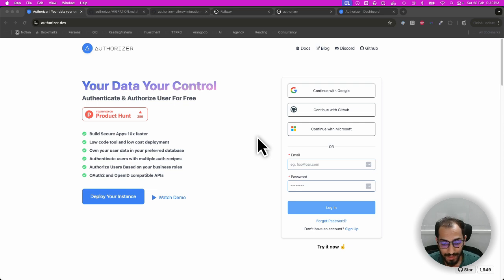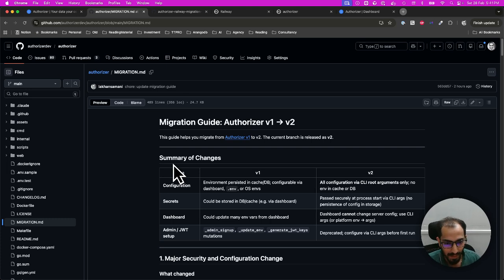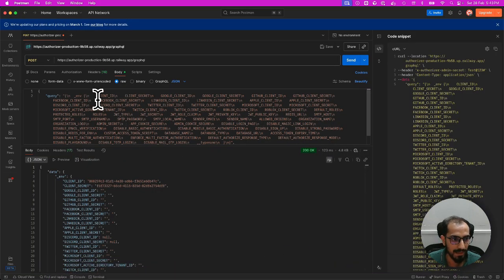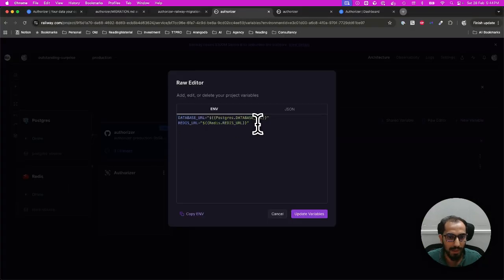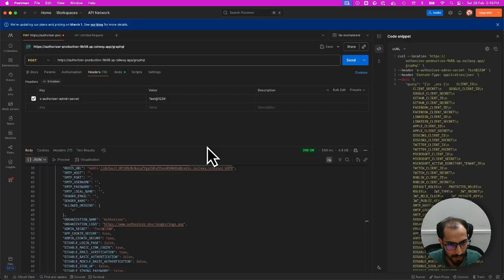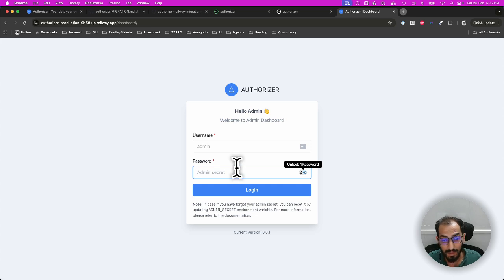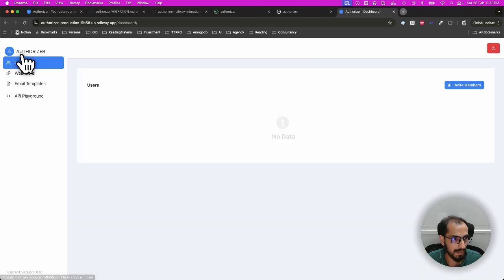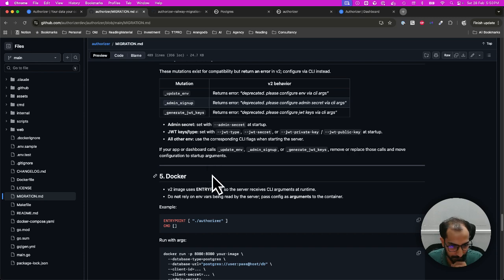Authorizer v2 Demo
I built Authorizer - an open-source, self-hosted authentication server that costs $0 per user and supports 13+ databases.

  In this video, I'll show you:
  - Why managed auth pricing is broken
  - How Authorizer v2 works
  - Live demo: setting up auth in 5 minutes
  - How to connect it to your existing database
  - Why this matters for AI apps and data sovereignty

  WHAT IS AUTHORIZER?

  Authorizer is a self-hosted auth server that gives you:
  → Email/password, social logins, magic links, MFA
  → OAuth2/OIDC compliance
  → Role-based access control
  → GraphQL + REST APIs
  → Admin dashboard
  → Support for Postgres, MongoDB, MySQL, SQLite, DynamoDB, and 8+ more databases